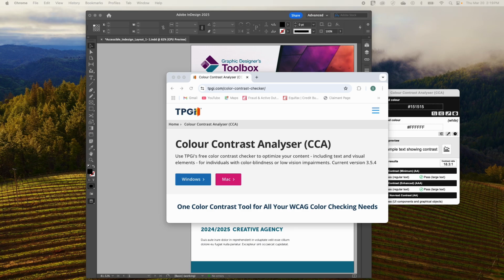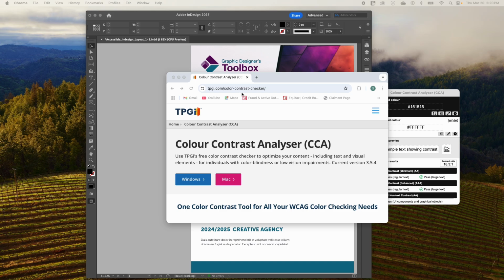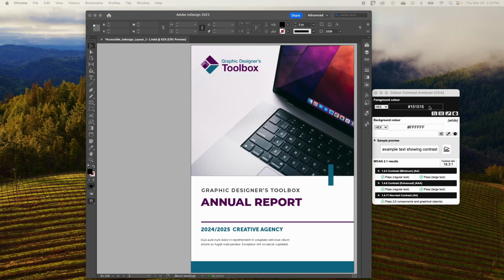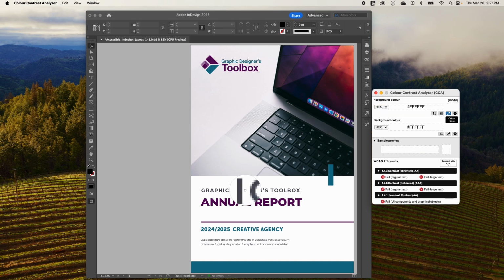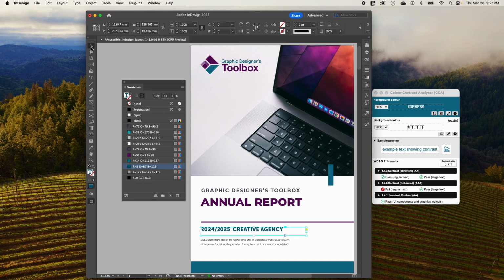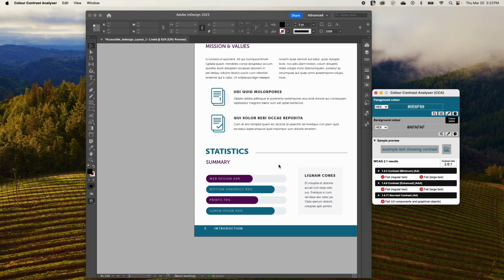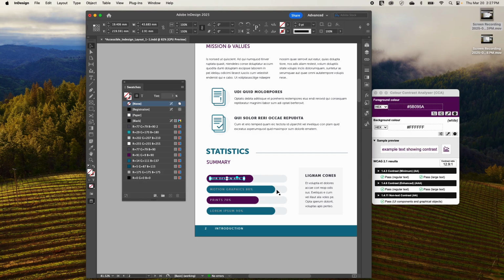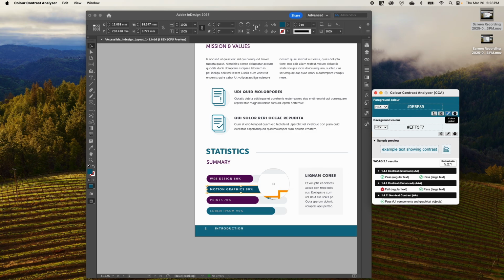Easy Color Contrast Testing in Adobe InDesign for Accessible PDFs (508 Compliance Tutorial)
In this video series I will teach you:
1. How to add metadata to your documents.
2. How to test for color contrast.
3. How to add tags to your paragraph styles and images.
All for PDF Accessibility (508 compliance) inside Adobe Indesign.